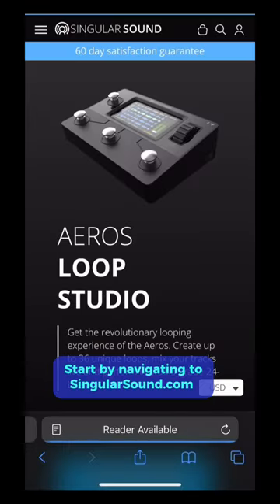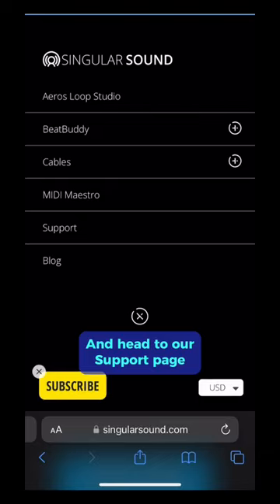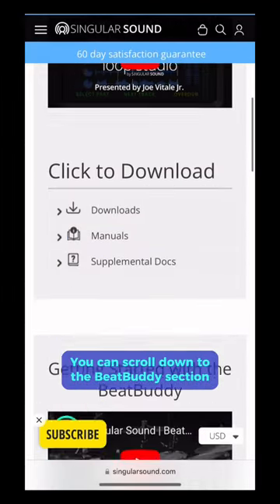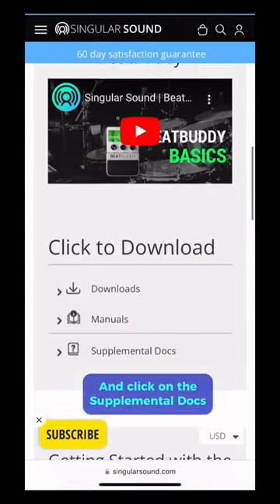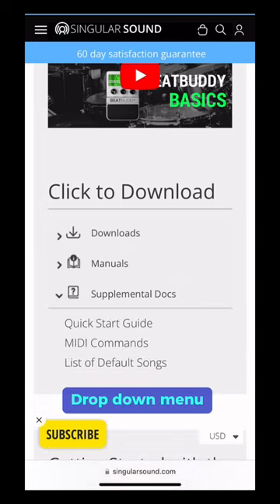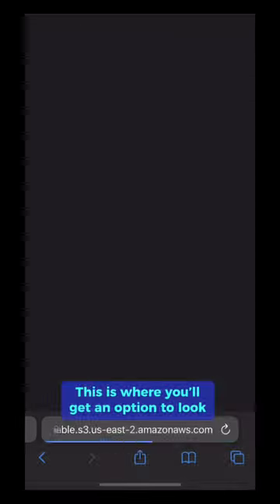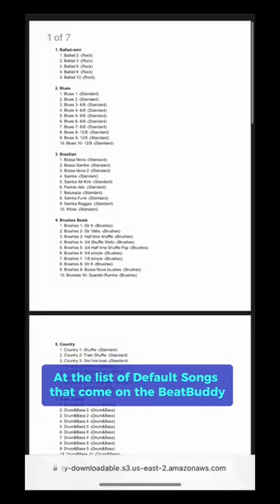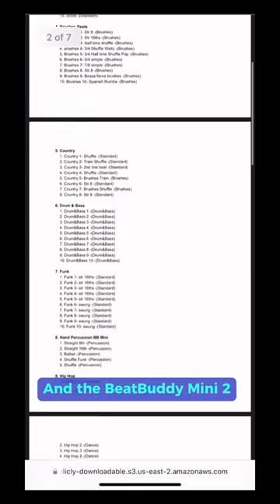"What drum beats come default on the BeatBuddy & BeatBuddy Mini 2?"